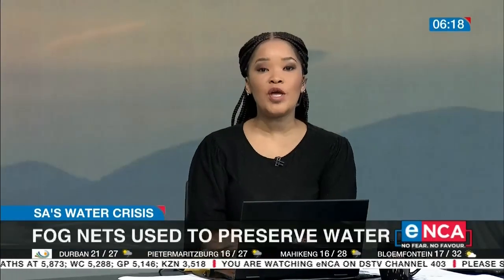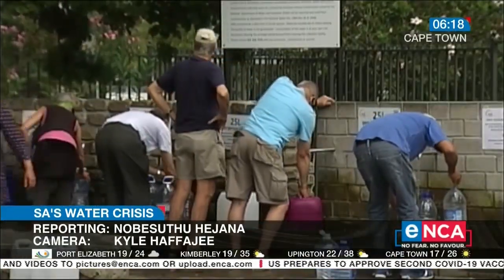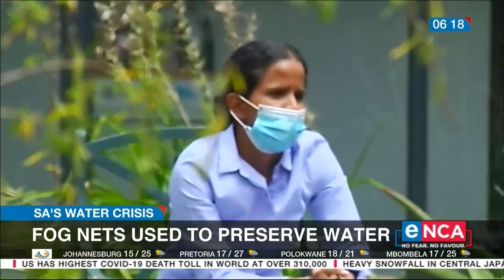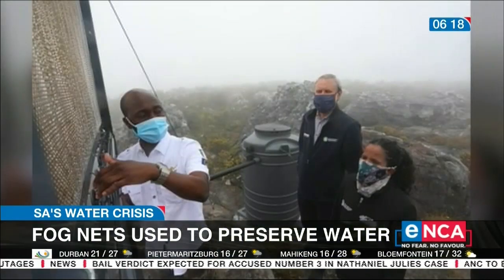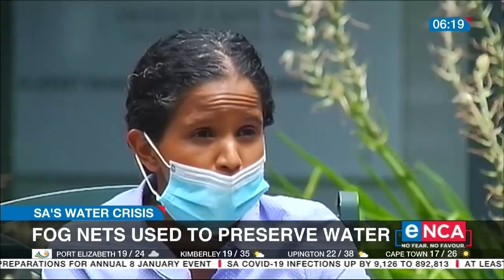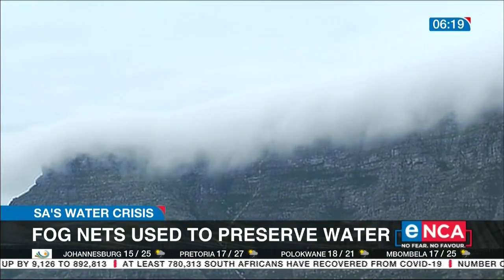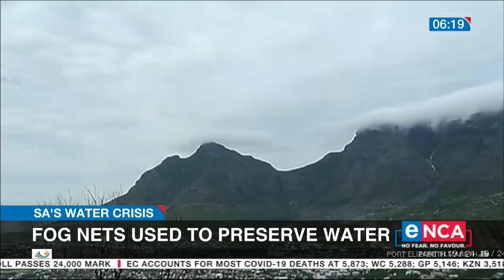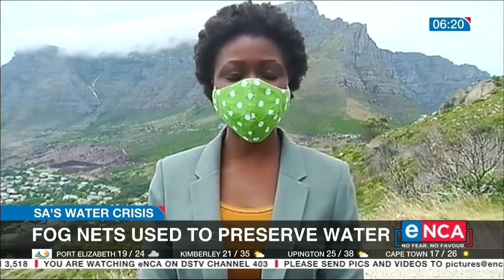Fog nets to preserve water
Ever heard of fog harvesting? Well, it's a way of conserving water and avoiding droughts. And now, Cape Town's water and waste committee has installed two fog nets near Table Mountain. eNCA's Nobesuthu Hejana investigates. Courtesy